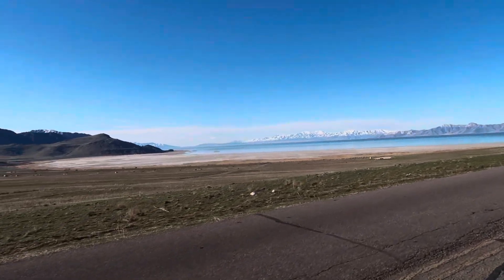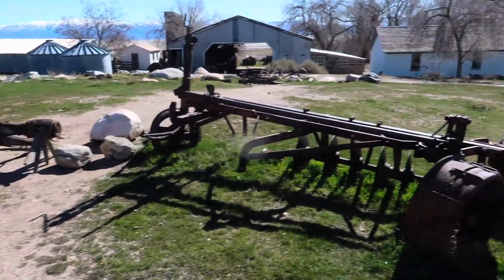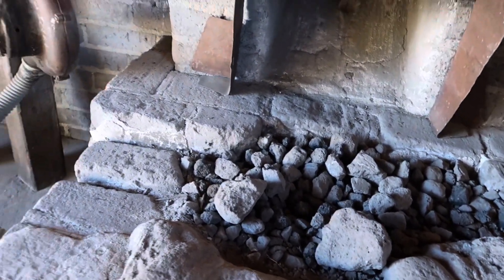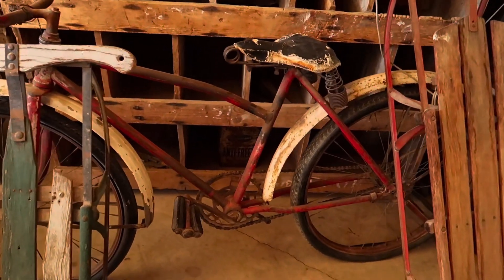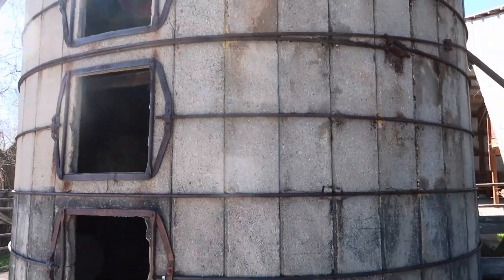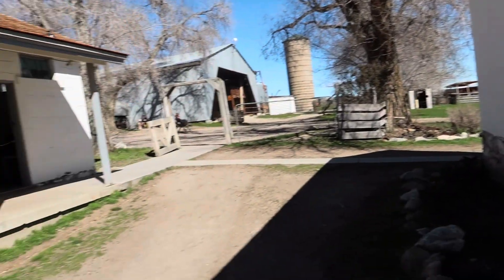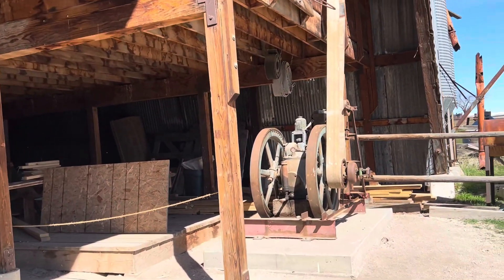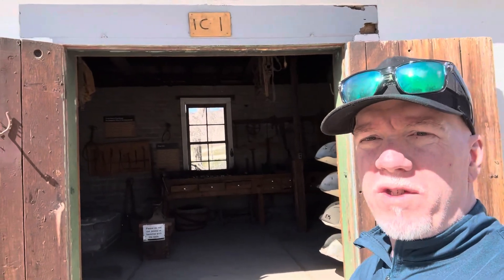Historic Antelope Island, Bison, historic Fielding Garr Ranch. Located on the great salt lake.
Historic Antelope Island, Bison, historic Fielding Garr Ranch. This ranch house is the oldest Anglo building still standing on its original foundation in Utah. Let’s explore this island in great salt lake covered in Bison.